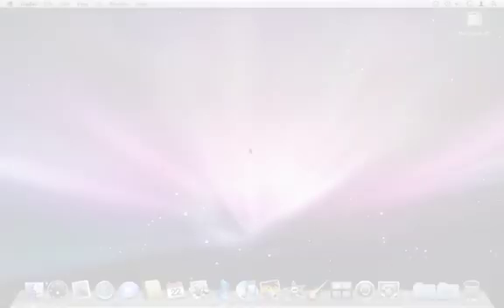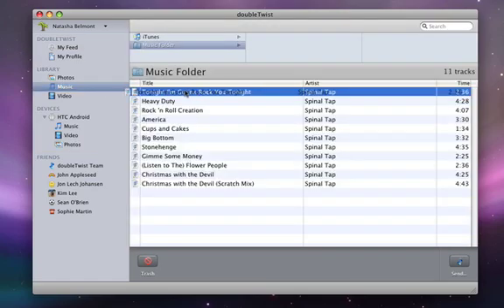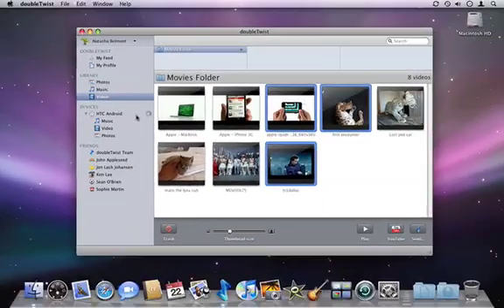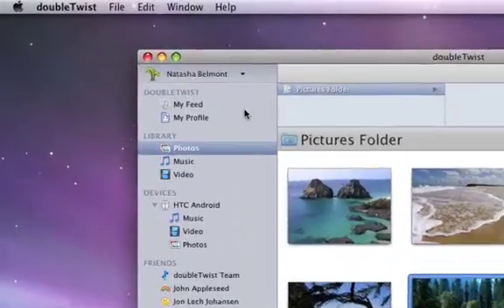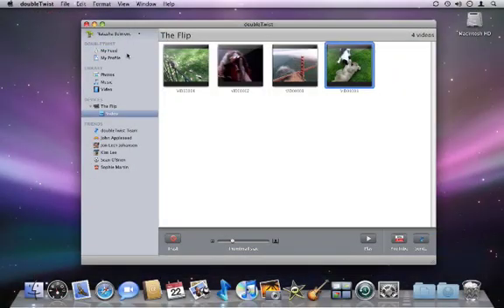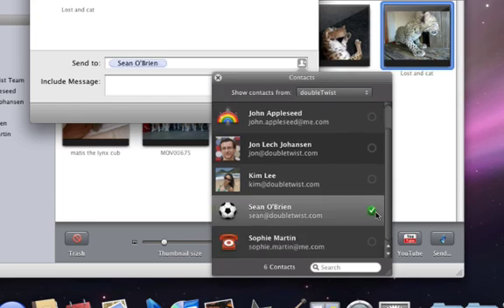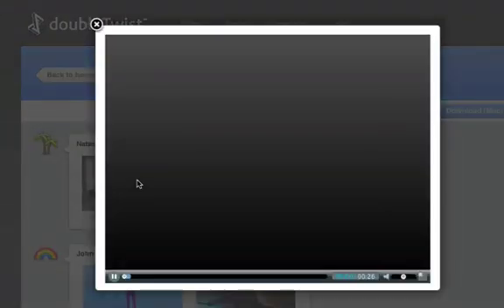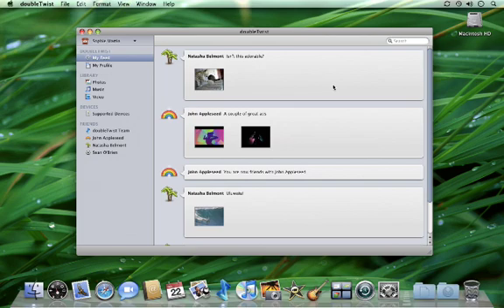doubleTwist for Mac OS X overview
All your stuff, on all your devices, with all your friends — in seconds